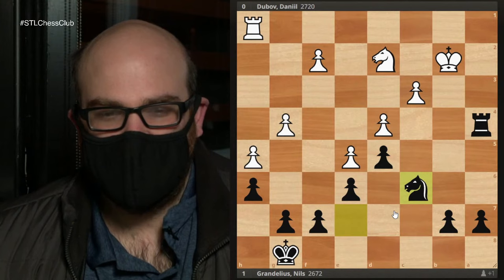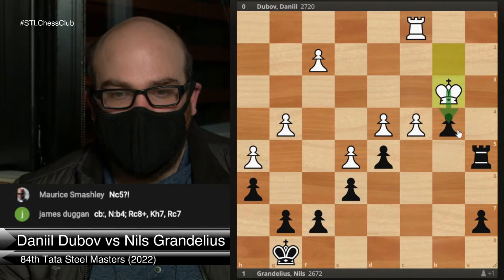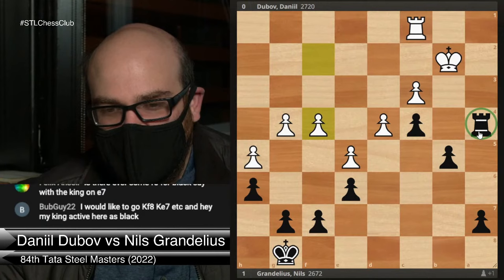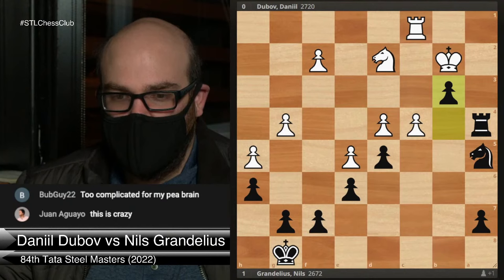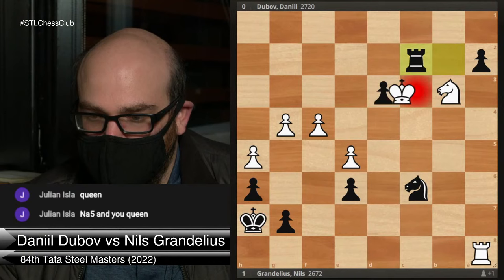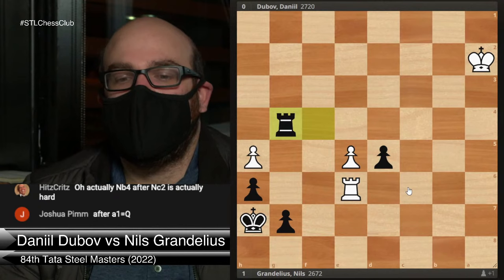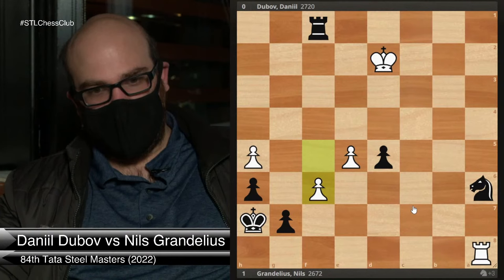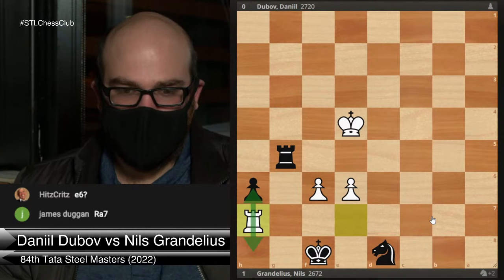2022 Tata Steel: Dubov vs. Grandelius | Insane in the Endgame - GM Josh Friedel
Grandmaster Josh Friedel recaps the day's game at Tata Steel between Daniil Dubov and Nils Grandelius. The mysterious masked Josh explains the "real world" endgame technique from the game.

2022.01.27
Daniil Dubov vs Nils Grandelius, 84th Tata Steel Masters (2022)